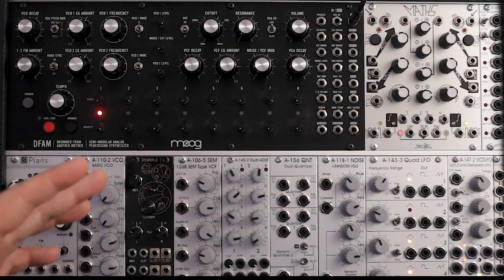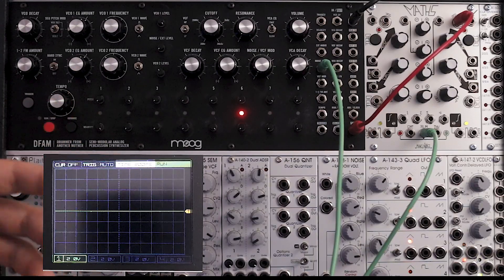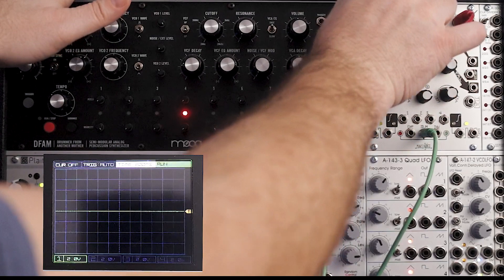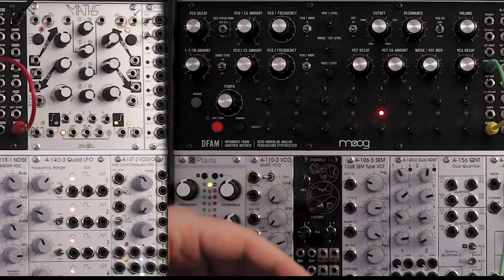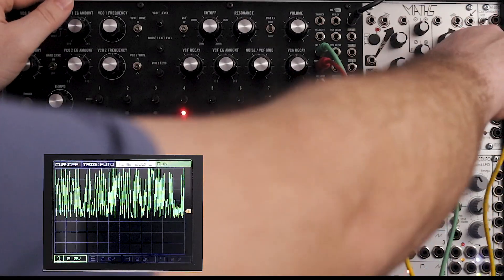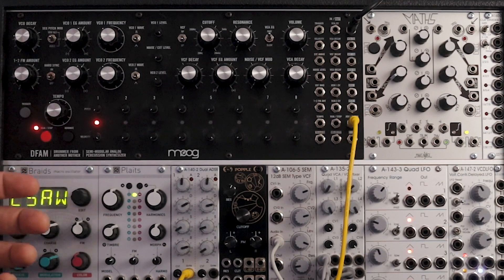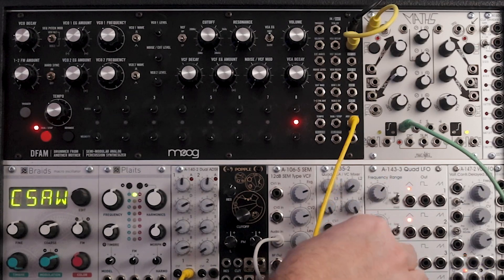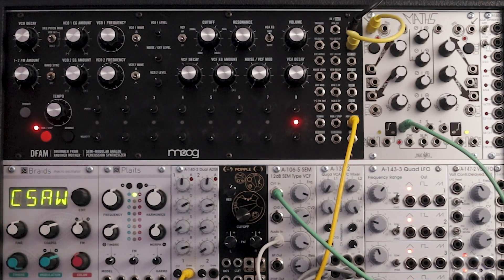3 Ideas for Patching Maths and DFAM - Duck The Bass, Dynamic Hi-Hats, Self-Oscillation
3 fun patching ideas for using Maths with your DFAM!

Dynamic Hi-Hats
Patching a Self-Oscillating Maths into External Audio
Duck the Bass!

Make Noise Maths is a quintessential eurorack module many consider to be one of the best. It certainly has a great reputation! But it can be very intimidating for beginners. It has an unconventional layout and cryptic labeling. It's not always clear what it's doing or how to use it.

The Moog DFAM (Drummer From another Mother) was the first addition to the Mother-32 family of synthesizers and presents an expressive hands-on approach to percussive pattern creation. The DFAM features an All Analog sound system, an Analog Sequencer with 8 steps, 3 sound sources (including noise), and a robust filter. Use the patchbay to integrate with other Eurorack modules.

Other Great Resources:
  @SoundVoltage   Maths Videos